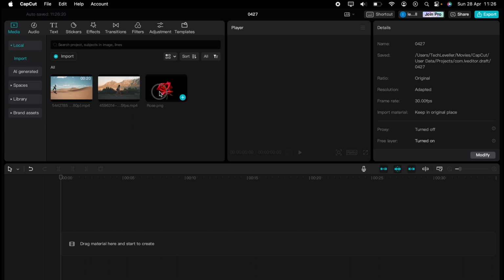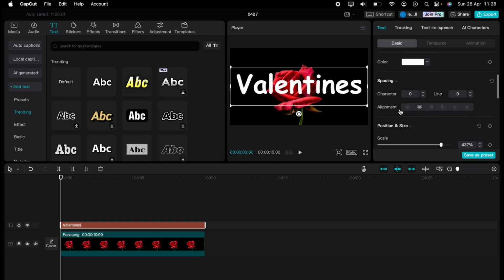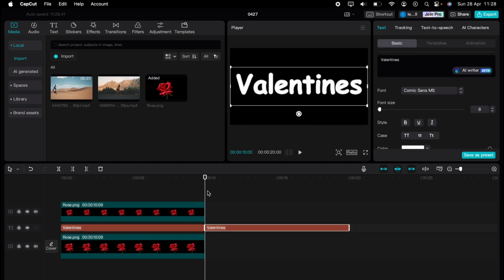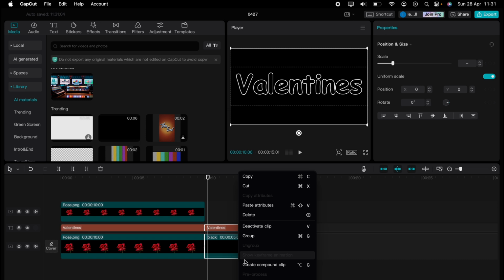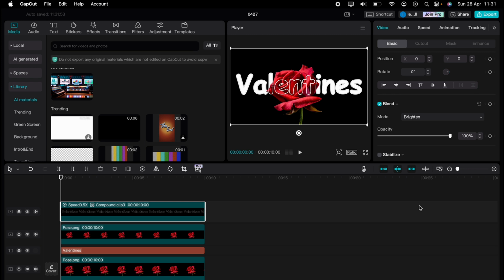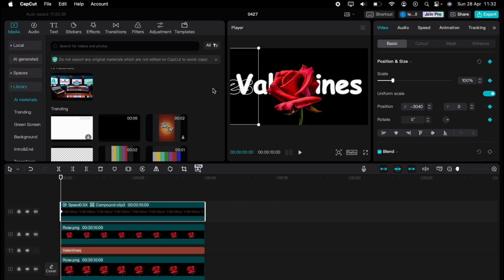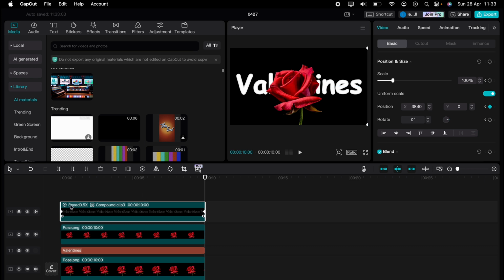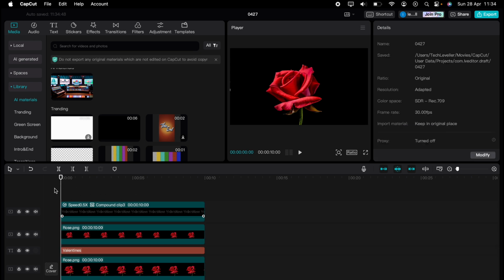How to Create Stunning Transparent Text Effects on CapCut - PC & Mac Tutorial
If you want to learn how to edit your videos using CapCut, this is the video for you. I’ll be covering How to Create Stunning Transparent Text Effects on CapCut so when you finish this video, you can get started editing right away.